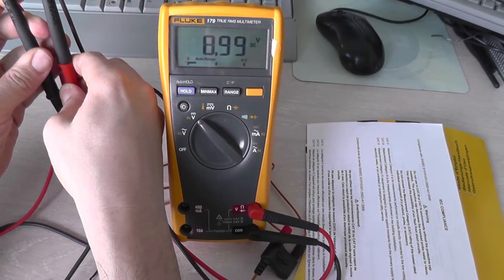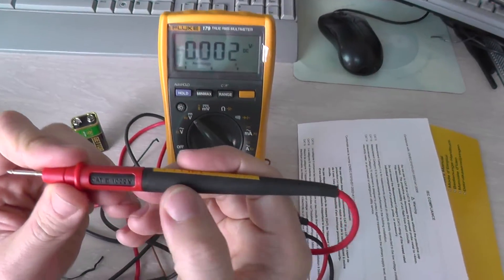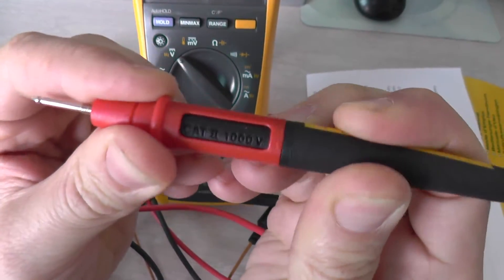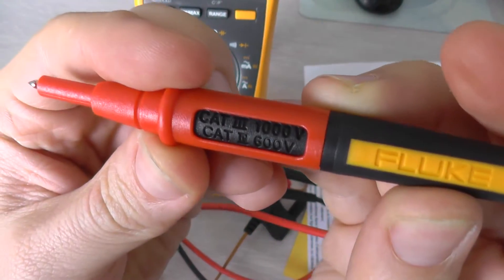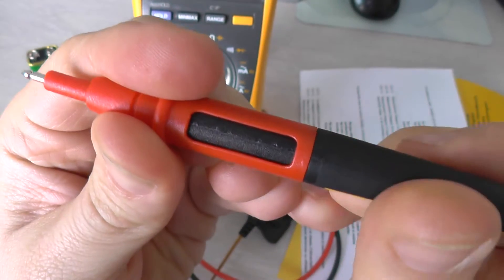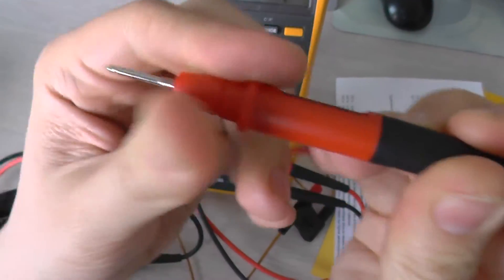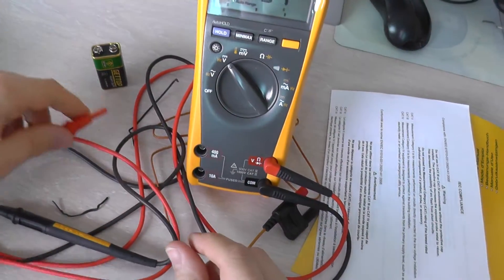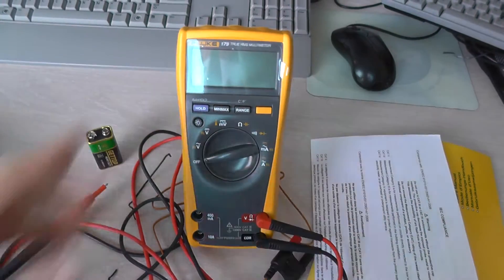Fluke 179 True-rms Auto-range Multimeter